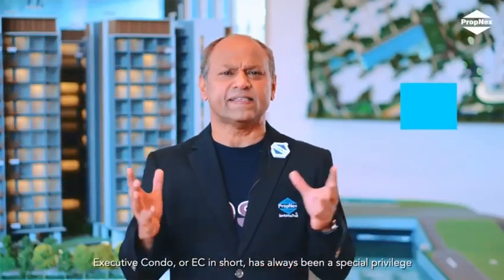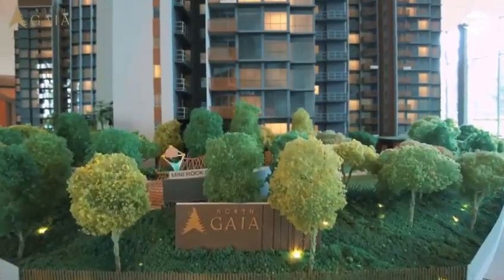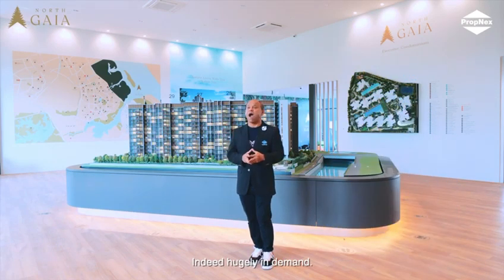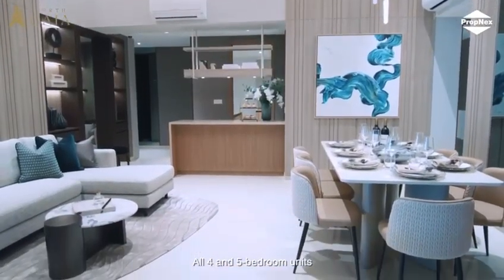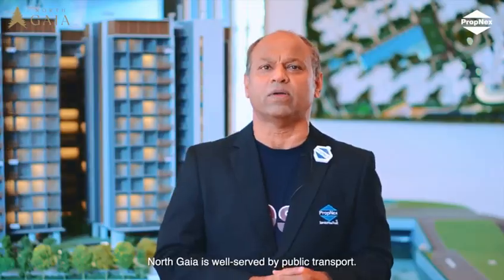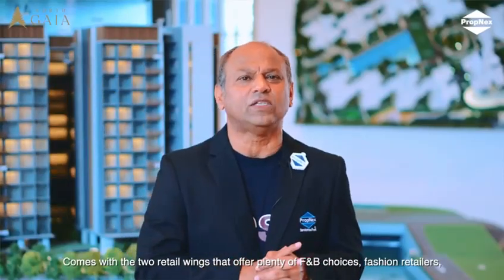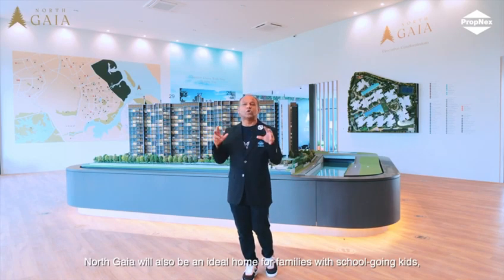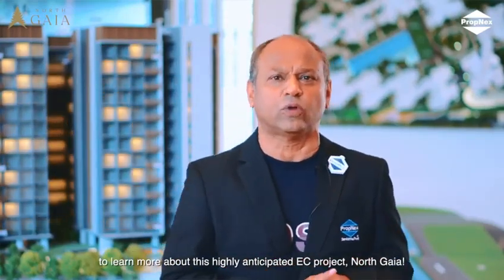Introducing North Gaia EC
💃🏻💃🏻 An exciting moment has come for us….
What we have been waiting for!!! 🙋🏻‍♂️🙋🏻

📢📢📢 NORTH GAIA ‼️
1st Most Anticipated EC Launch in 2022

✅ Spectacular views of Khatib Bongsu Nature Park
✅ Quality Finishes & Fittings
✅ Spacious & Efficient Layouts
✅ Close Proximity to Reputable Schools & Amenities
✅ Park Connector Right At Your Door Step
✅ North-South Orientation

🌴🌴🌴 Nature is not a place to visit..
🌇🌇🌇 It is a place where homes are built...
North Gaia is definitely the one!!! 😍😍😍

Make your decision today, let North Gaia be your choice….
Your Dream Home Forever💕❣️💗

🗓 Show Flat Preview: 7-19 April
🗓 Price Release: 20-21 April
🗓Balloting Day: 22 April
🗓 Booking Day: 23 April

Look for ME to book your Exclusive Show Flat Preview Now‼️

northgaia-94366510.propnex.net